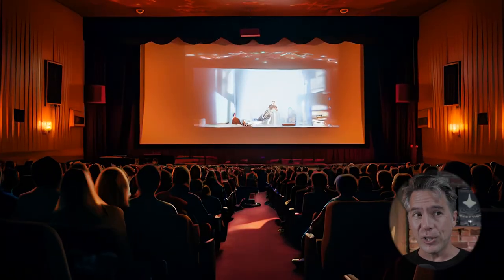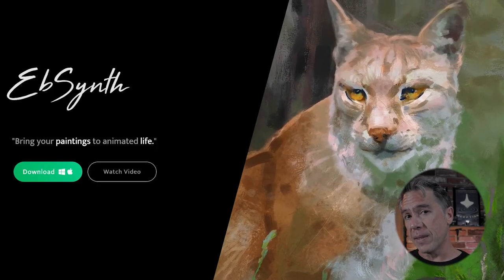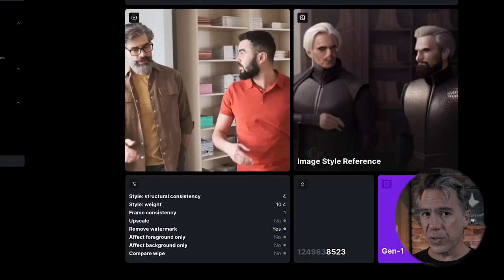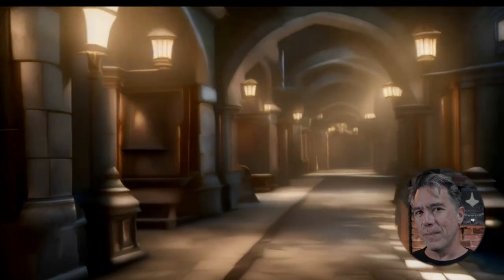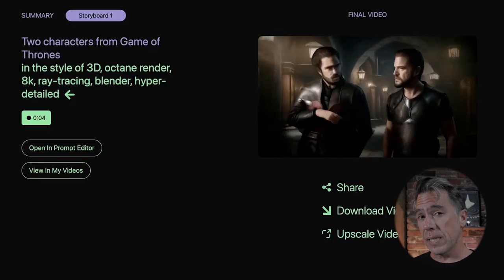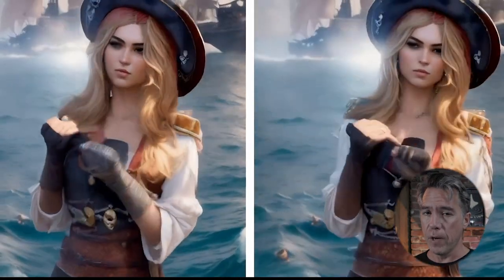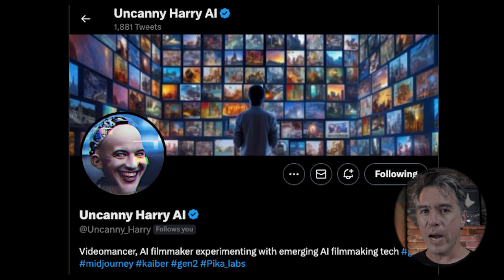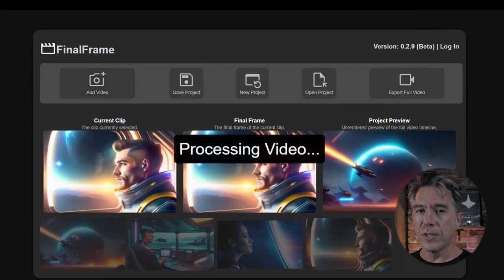New AI Video Workflow With Epic Results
Today we're taking a look at a new AI Video workflow that I've been playing with, and it is one that I believe solves a lot of problems that AI Video currently faces. Namely, that you can't get specific actions out of AI Actors, nor can you direct specific camera angles or moves.

This method utilizes technology and platforms that are readily available, namely we will be looking at Runway ML's Gen-1 and Gen-2, plus Kaiber.AI and Midjourney. But we'll also take a look at a pretty cool app called Skyglass, that auto rotoscopes you into otherworldly locations. Utilizing that, along with Gen-1 is an AI recipe for some amazing footage.

All that, plus a free website that will greatly assist you in generating longer clips in both Gen-1 and Pika.Art!

Audio Interface
Mac Keyboard